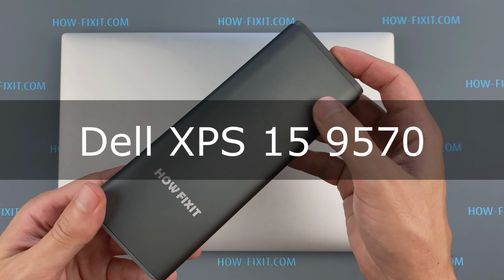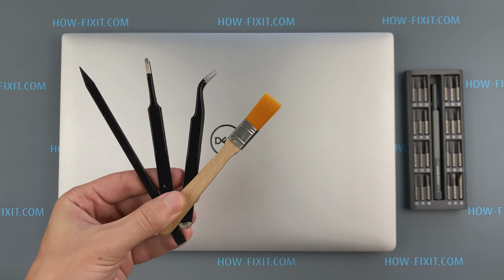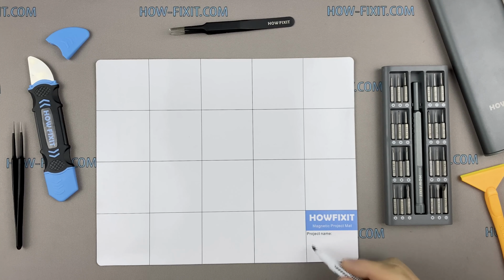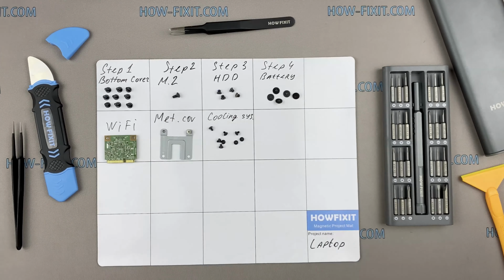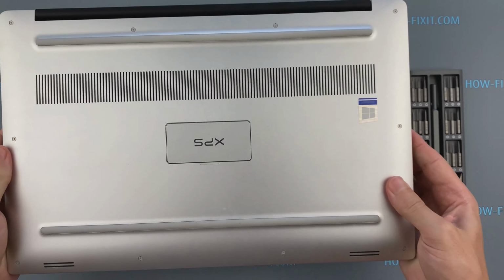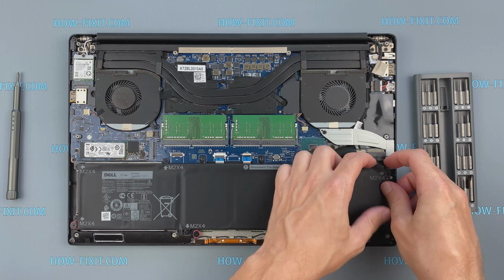Dell XPS 15 9570 Keyboard Replacement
How to replace keyboard on Dell XPS 15 9570 laptop

Often it happens that water gets on the laptop and the keyboard stops working. Cleaning the keyboard in this case does not help, and the only way to restore the laptop is to replace the keyboard. If you need to disassemble and change the keyboard on your laptop, using this video you can do it by yourself. This video tutorial shows step by step how to replace and install new keyboard in your Dell XPS 15 9570 laptop.